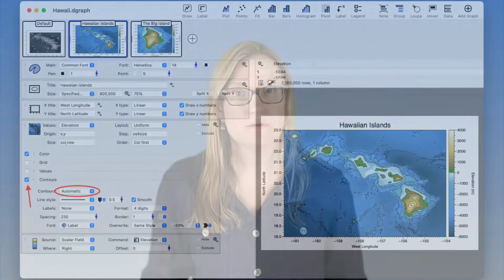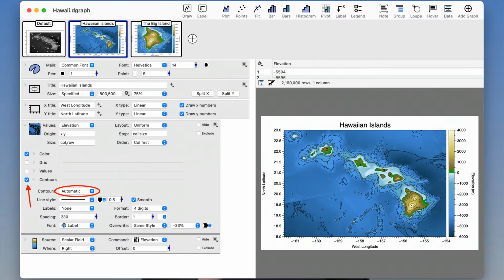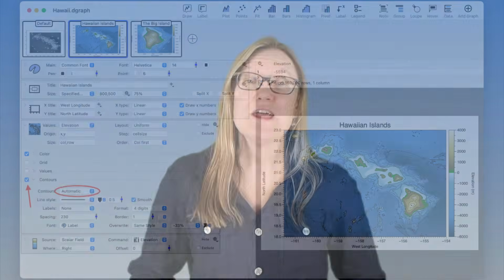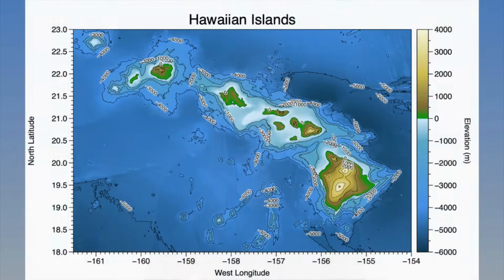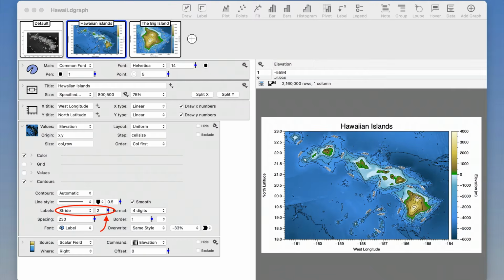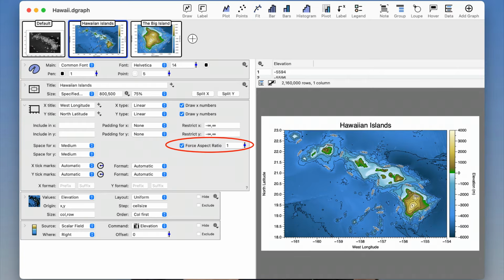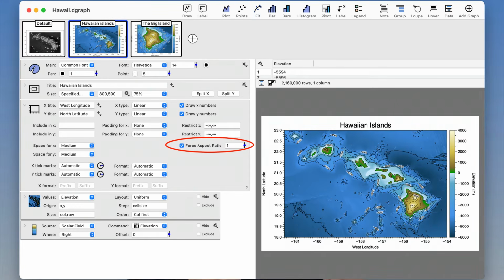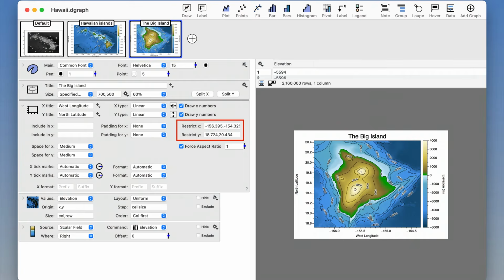3 New Features in DataGraph 5.5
00:00 - Introduction
01:07 - Feature 1: Automatic Contour Lines
02:25 - Feature 2: Label Stride
03:17 - Feature 3: Aspect Ratio
05:05 - Summary